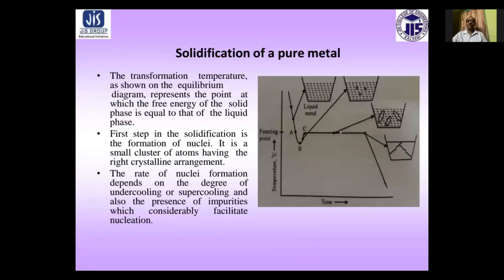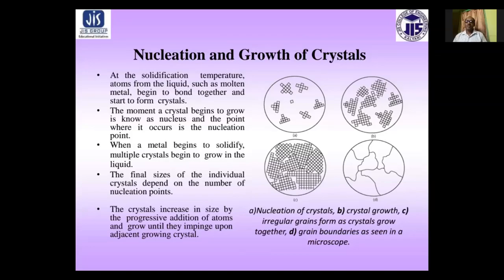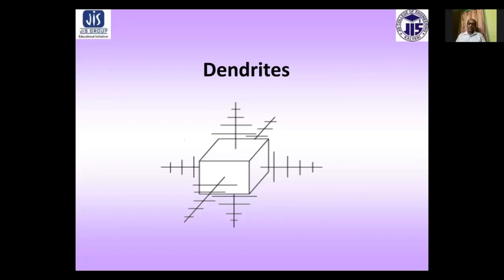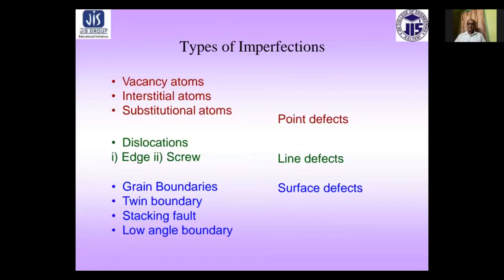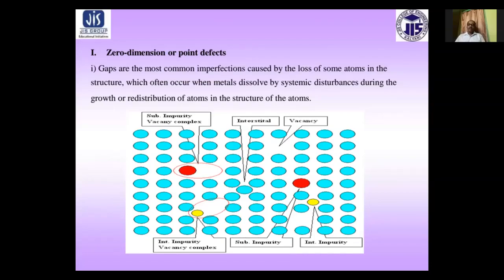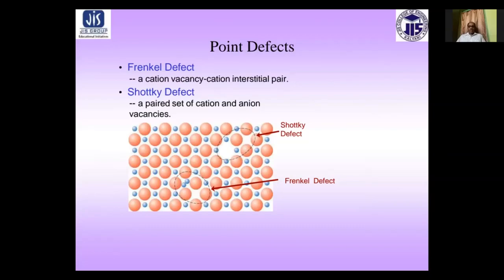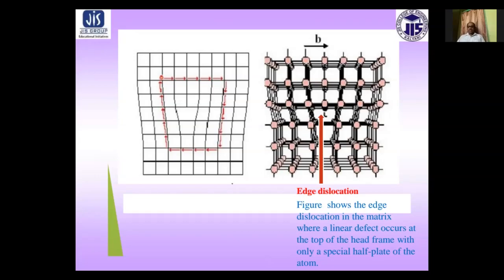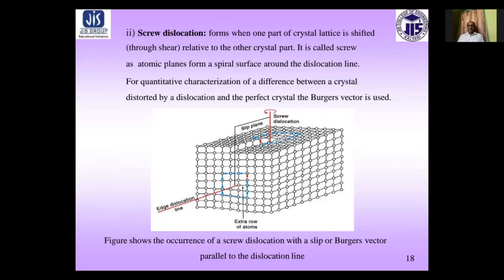Lecture 7:Introduction to Imperfection of Metal.